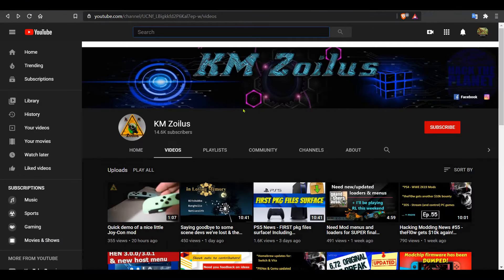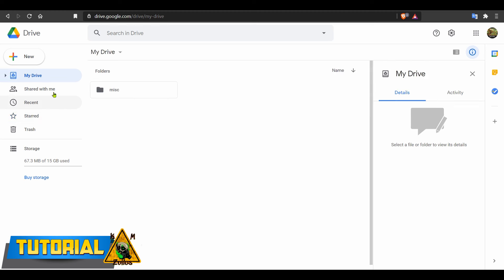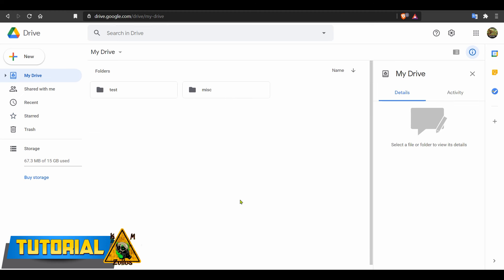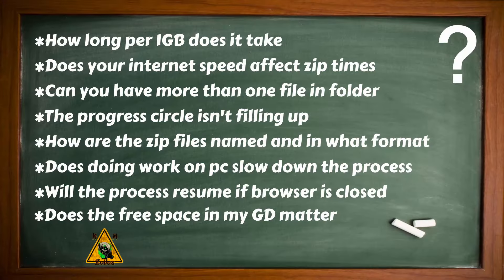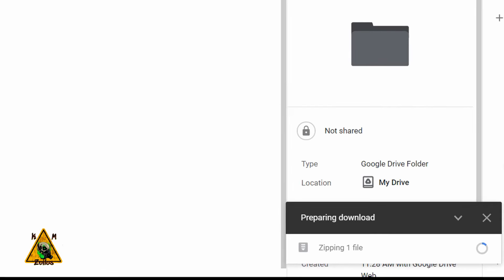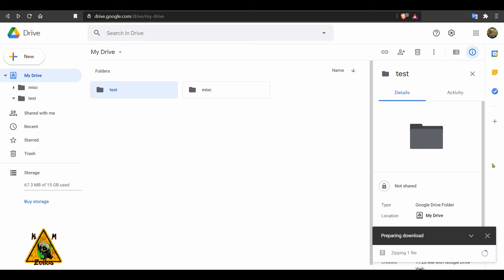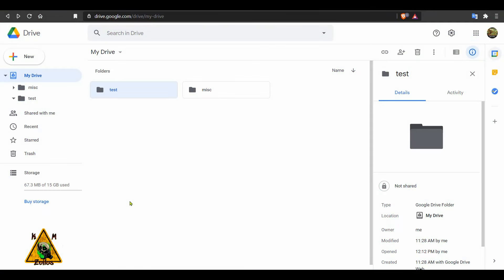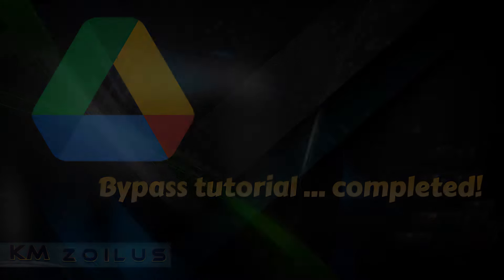(2023) - How to bypass google download Quota Exceeded limitation / message. TUT + Details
This will show you a work around the "Sorry, you can't view or download this file at this time" and Google Quota Exceeded messages so you can download the file/s.  This method even works when there is NO google drive icon present in the file's download screen.  You will need a google drive account obviously.

0:00 video intro
1:33 start of tutorial
5:02 end of tutorial and start of additional information
6:17 Additional information section